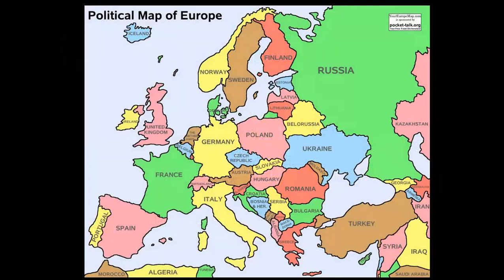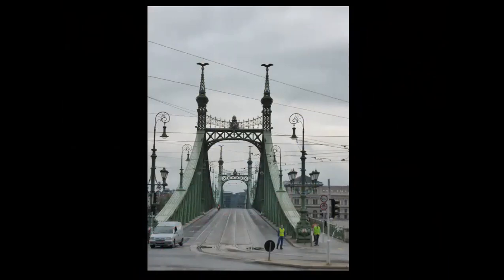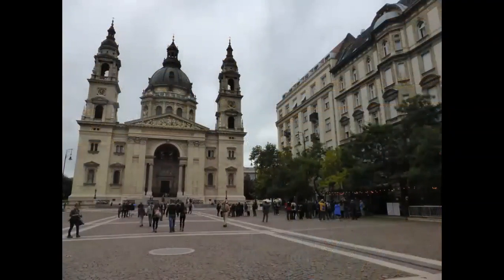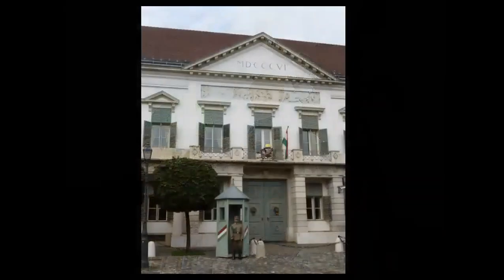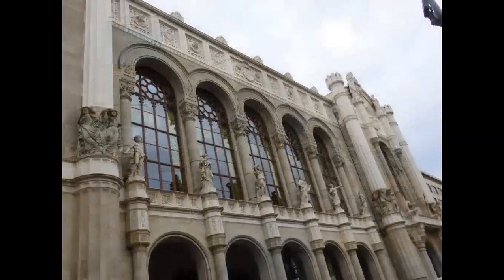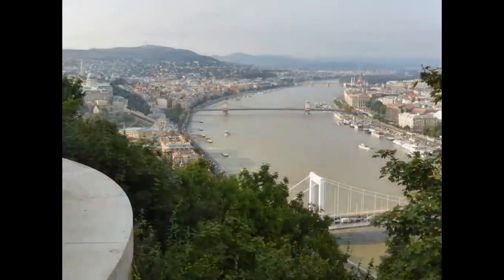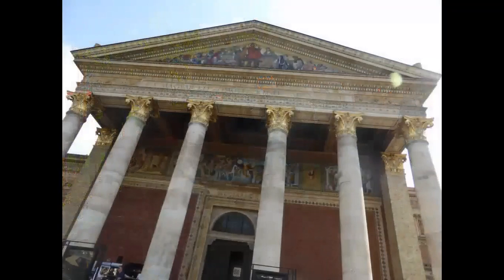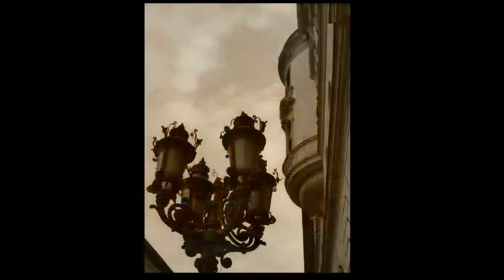The Traveling Librarian - Episode 6 - Budapest